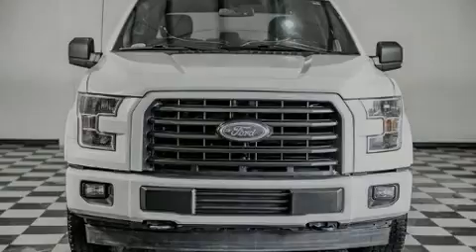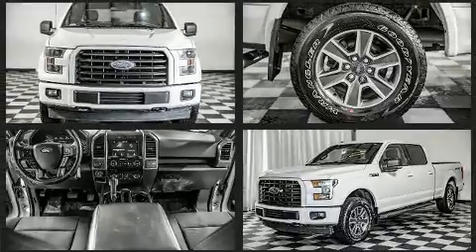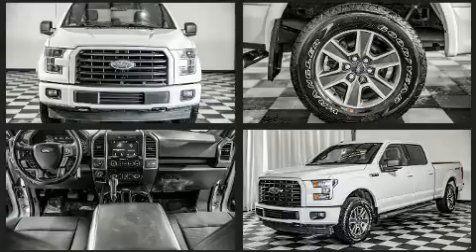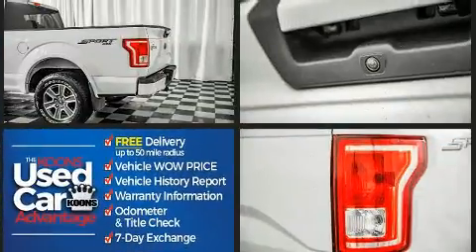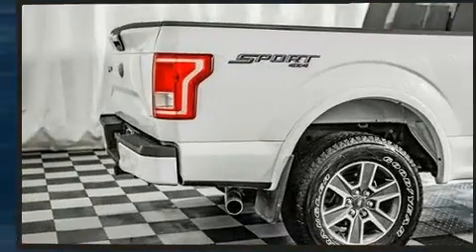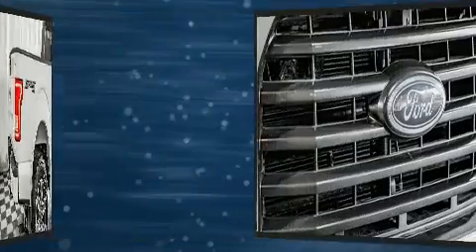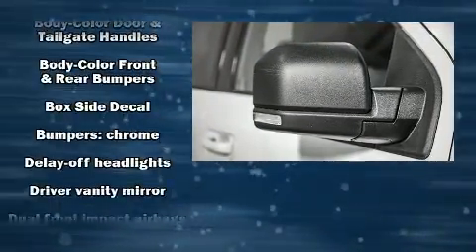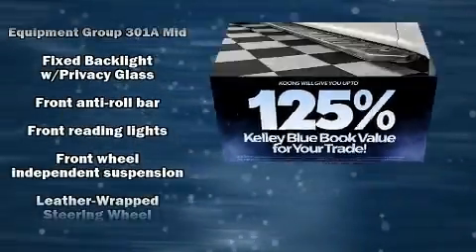2017 Ford F-150 XLT in Woodbridge, VA 22191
Introducing the 2017 Ford F-150. With fewer than 45,000 miles on the odometer, this pre-owned model still has plenty of miles remaining as reliable transportation. Smooth gearshifts are achieved thanks to the 5 liter 8 cylinder engine, and for added security, dynamic Stability Control supplements the drivetrain. Four wheel drive allows you to go places you've only imagined. Ford infused the interior with top shelf amenities, such as: delay-off headlights, a tachometer, variably intermittent wipers, a rear step bumper, air conditioning, tilt steering wheel, and much more. Side curtain airbags deploy in extreme circumstances, shielding you and your passengers from collision forces. A Carfax history report provides you peace of mind by detailing information related to past owners and service records. Our sales reps are extremely helpful & knowledgeable. They'll work with you to find the right vehicle at a price you can afford. Stop by our dealership or give us a call for more information.